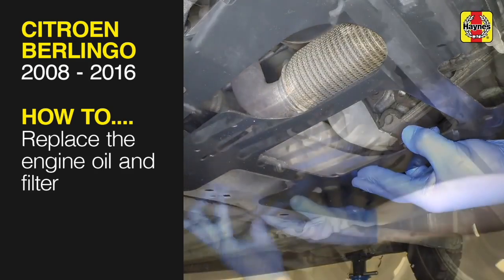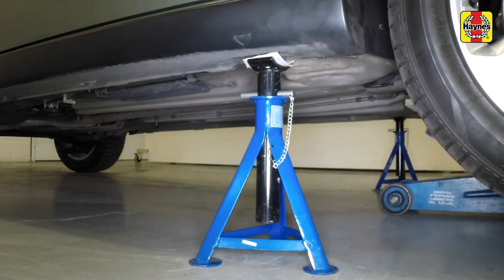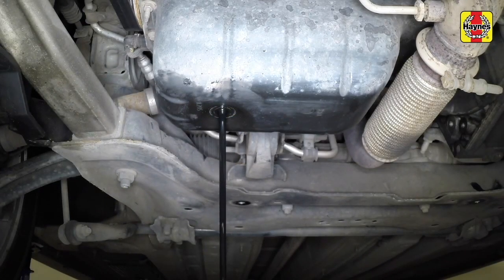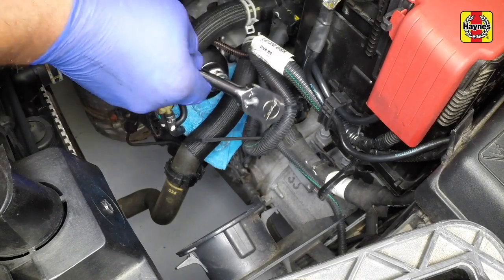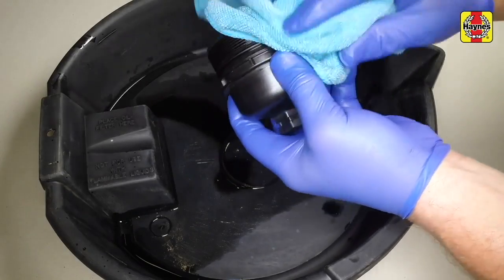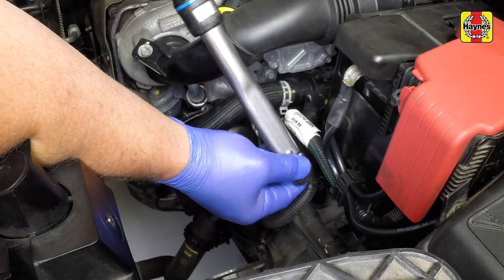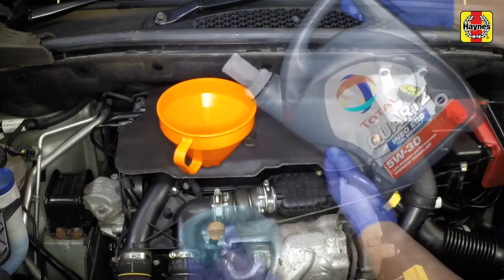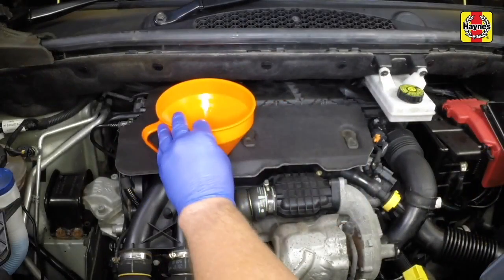How to Renew the engine oil and filter on a diesel Citroen Berlingo 2008 - 2016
Do you need to Renew the engine oil and filter on your 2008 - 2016 Citroen Berlingo but don't know where to start? This video tutorial shows you step-by-step how to do it!

Our Citroen Berlingo manual covers diesel engines, and includes videos for some of the most common jobs, which you can see here in this playlist.

What's covered:
Turbo-diesel: Citroen Berlingo Multispace B9 1.6L 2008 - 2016Citroen Berlingo Multispace II 1.6L 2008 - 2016Citroen Berlingo Van B9 1.6L 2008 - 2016Citroen Berlingo Van II 1.6L 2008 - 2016Peugeot Partner Teepee B9 1.6L 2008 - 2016Peugeot Partner Teepee II 1.6L 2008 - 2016Peugeot Partner Van B9 1.6L 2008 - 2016Peugeot Partner Van II 1.6L 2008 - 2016
Exclusions:
Does NOT cover petrol engined modelsDoes NOT cover Berlingo ‘First’ or Partner ‘Origin’ models

Contents of this video:

0:00 - Intro